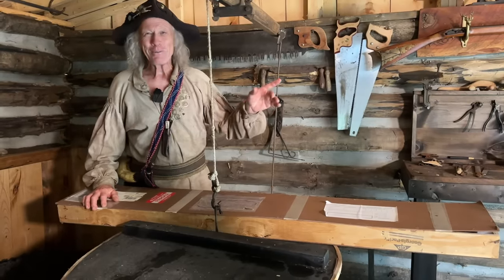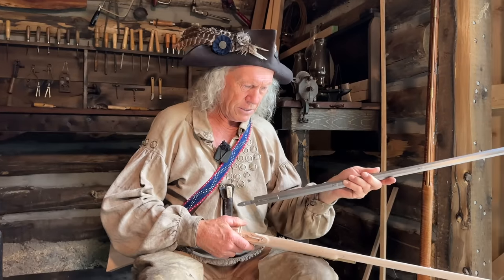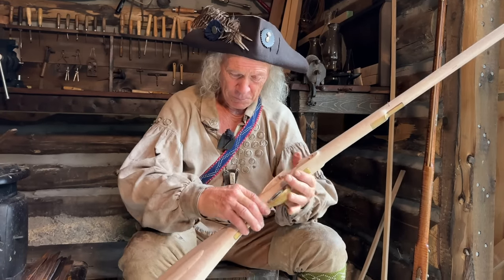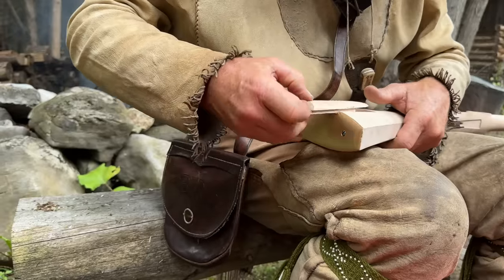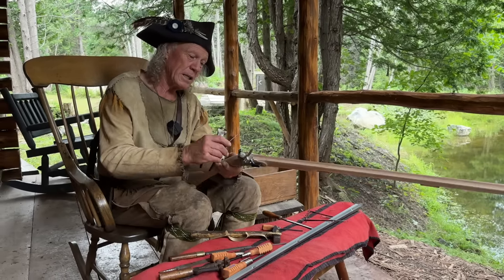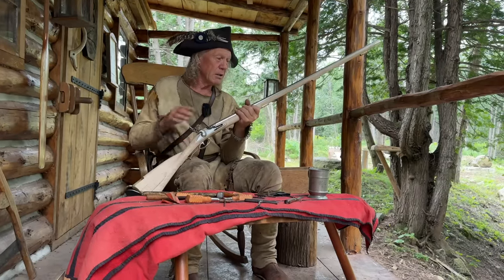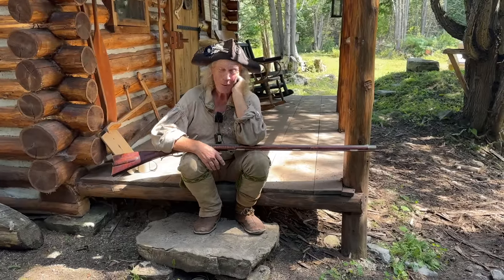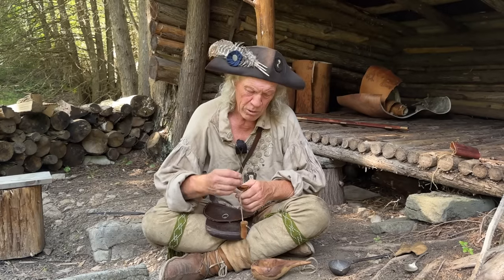Building a Jim Kibler Woodsrunner Flintlock: How Easy is This!! | DIY | BLACKPOWDER | LONG RIFLE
Peter puts together a 54 caliber Woodsrunner rifle.  He purchased the kit from Jim Kibler and was amazed, over and over again, with the fine workmanship and the wood to metal fit of the components.  He casts lead balls and test fires the rifle.